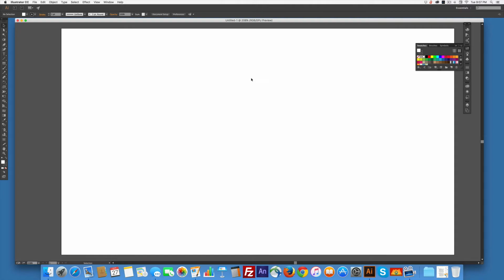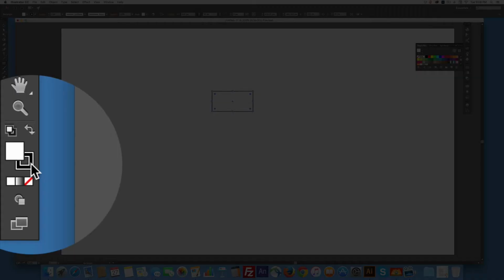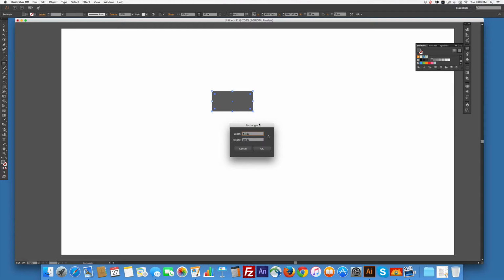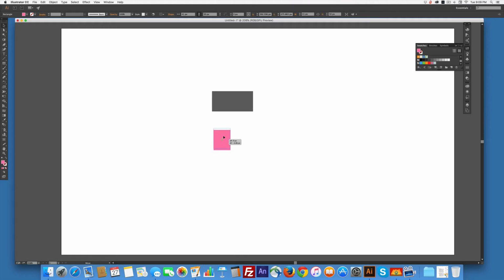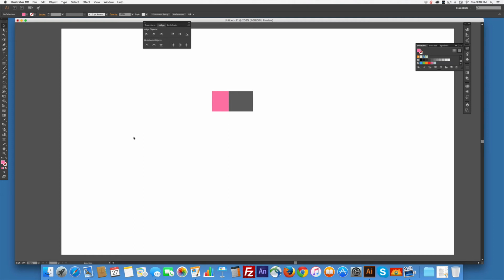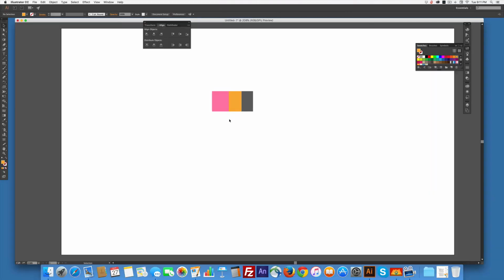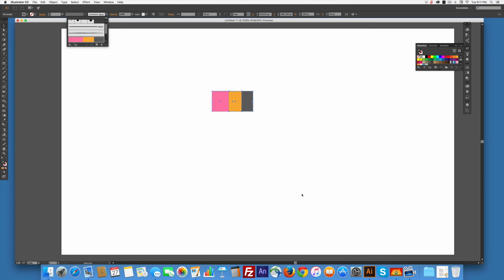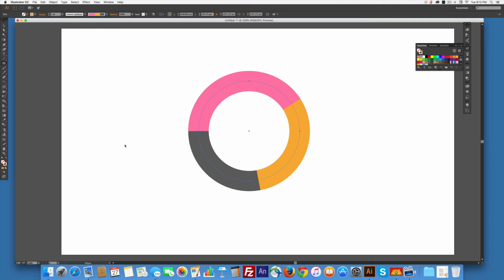Donut Graph with Adobe Illustrator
How to make a basic donut graph with Adobe Illustrator